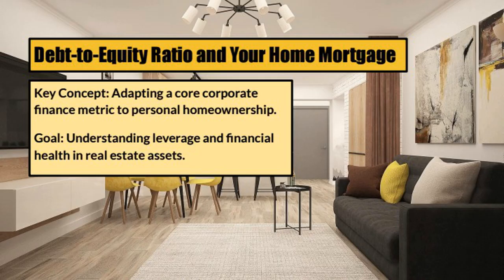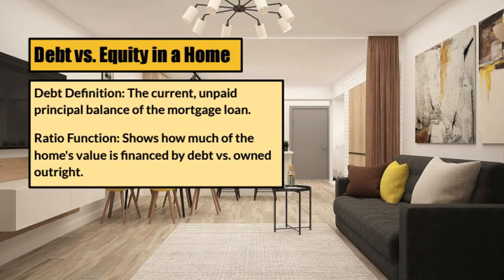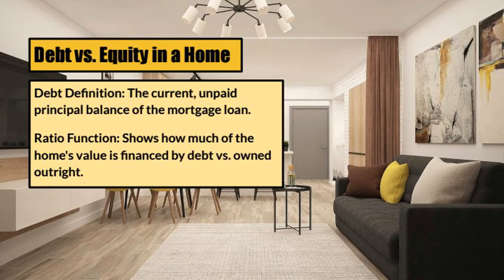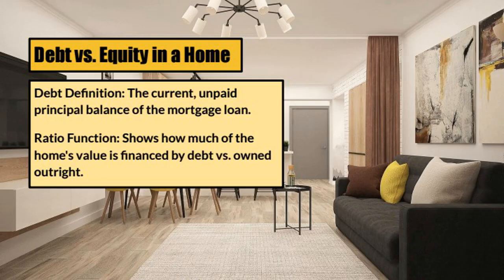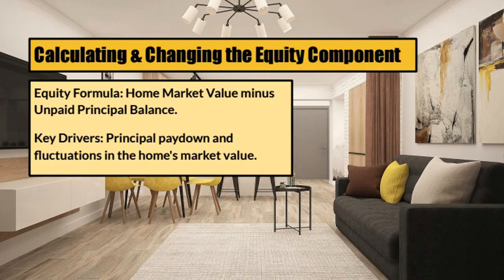Understanding the Debt-to-Equity Ratio in Home Mortgages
The debt-to-equity ratio is a fundamental concept in corporate finance, used to gauge a company's financial leverage by comparing its total liabilities to its shareholders' equity. However, this same principle can be strategically applied to personal finance, specifically in the context of a home mortgage. When assessing a homeowner's financial health regarding their property, the D/E ratio is adapted to compare the outstanding mortgage debt (the liability) against the homeowner's equity in the property (the asset's value minus the debt). This ratio provides a quick snapshot of how much of the home's current market value is financed by debt versus how much the owner actually owns free and clear. A higher ratio indicates higher leverage and potentially greater risk for both the lender and the homeowner if property values decline.
Please be aware that even though we like exploring aspects related to home mortgages, and buying and selling of residential houses; when it comes to real estate, our legal practice is restricted to working on commercial leasing matters (we don't undertake legal work pertaining to residential real estate or the purchase and sale of commercial real estate, with other lawyers being more appropriate for such legal work). As such, should you be in the interested in our commercial leasing legal services, we welcome you to visit our and contact our law firm to schedule a confidential consultation.